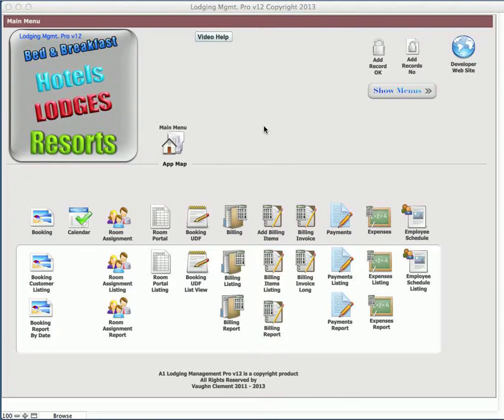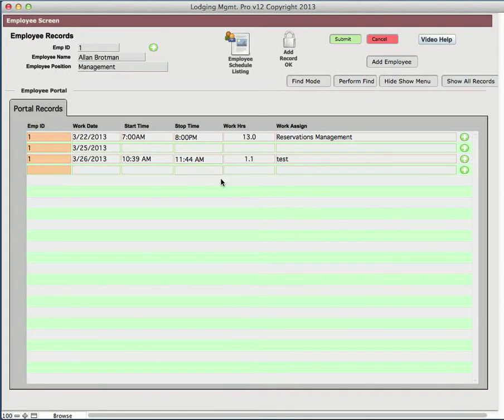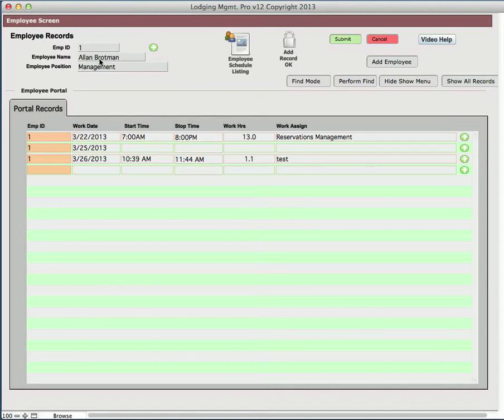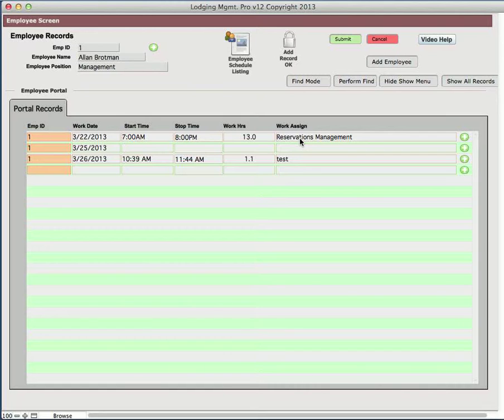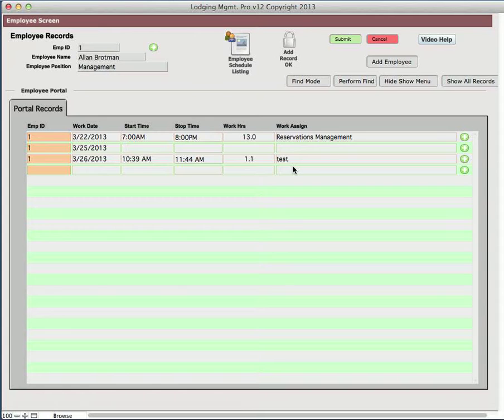Lodging Mgmt. Pro v12 Employee Screens Usage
In this video help I will cover the Lodging Mgmt. Pro v12 Employee Screens Usage.